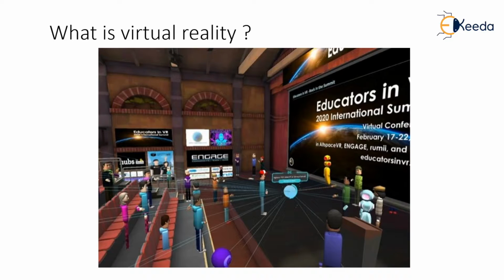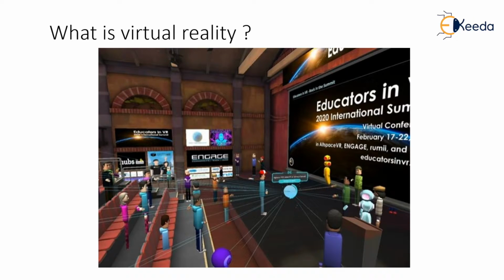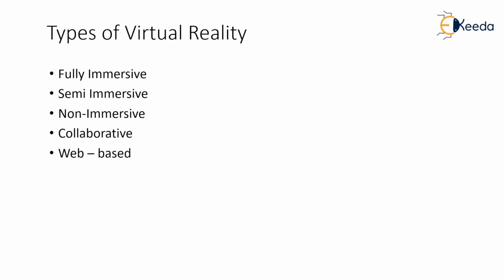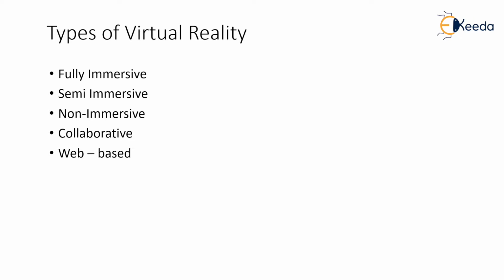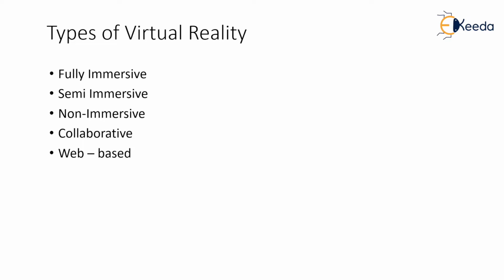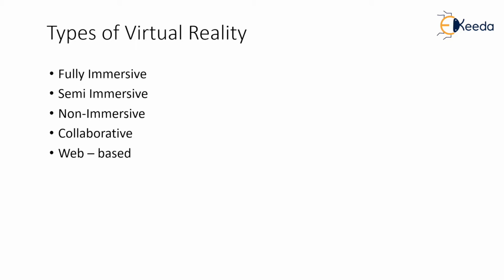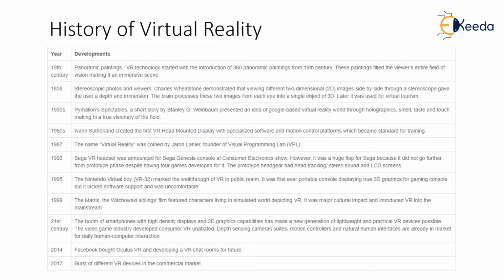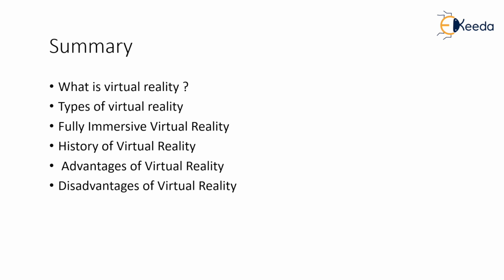What is Virtual Reality